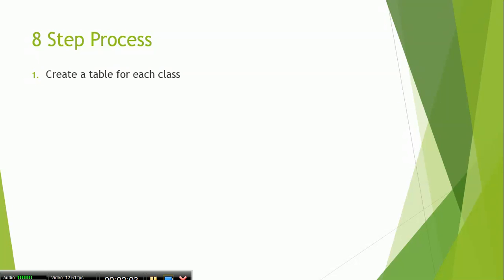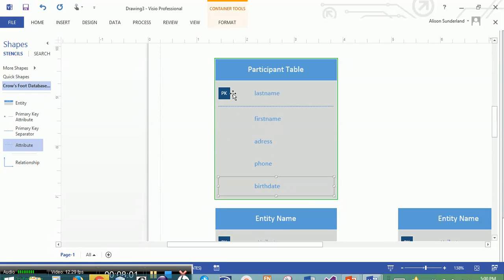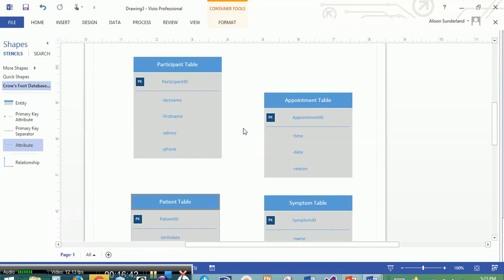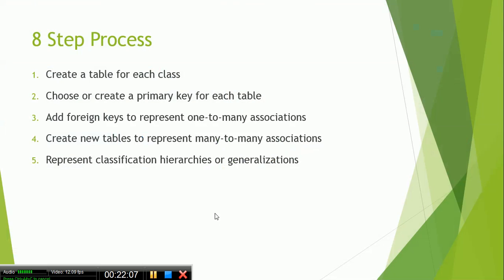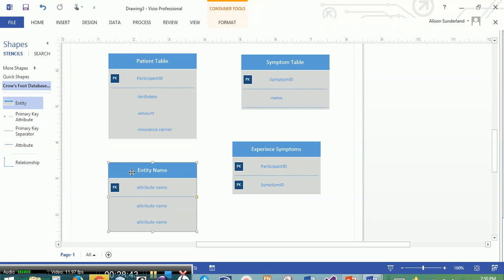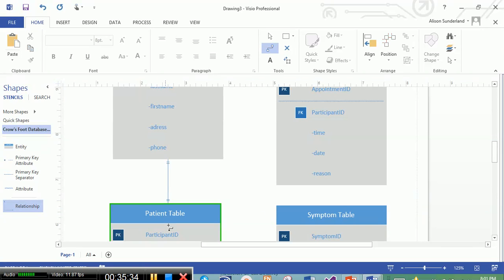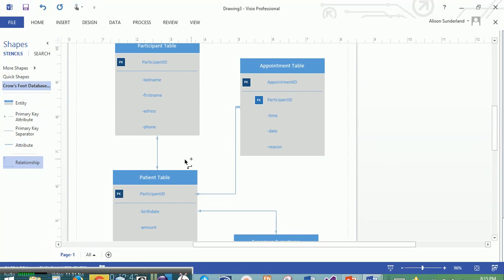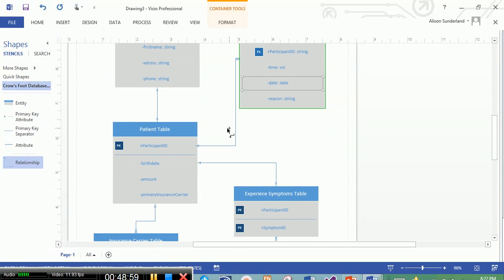CS2450 Chapter 9 DB Mapping